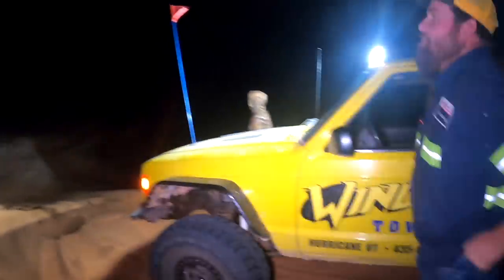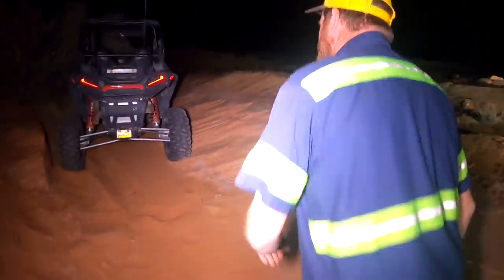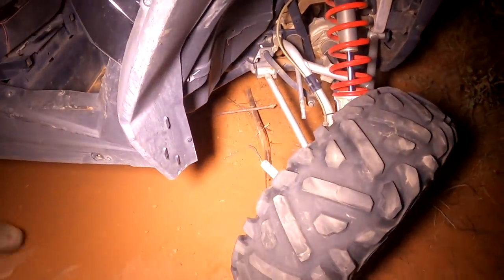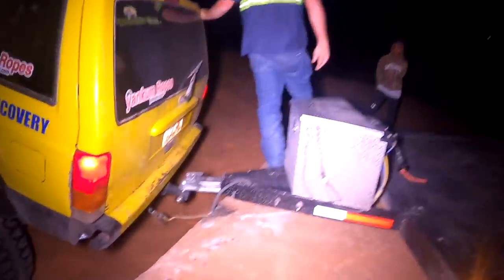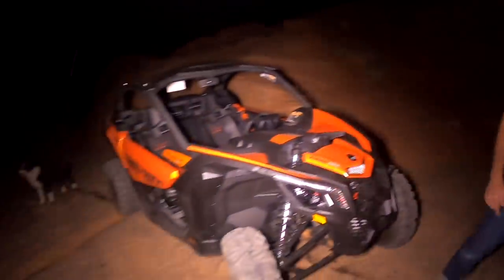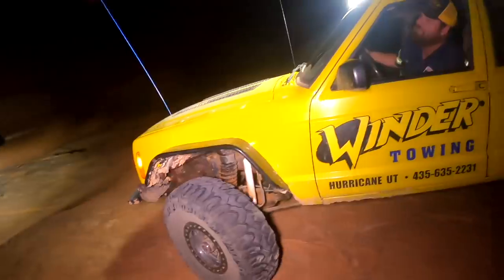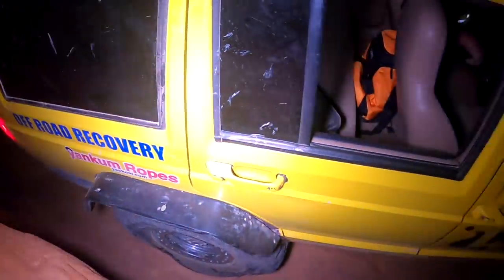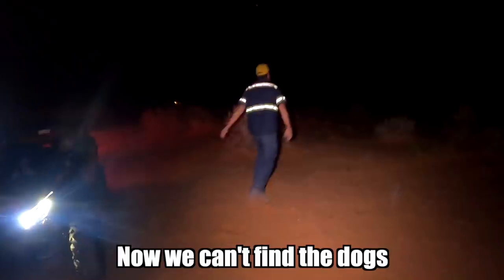WATCH OUT!! Run Away Trailer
So we got a call for a broken down RZR, but my trailer didn't want to join me on the rescue

Winder Towing and Matt's Off Road shirts, hats, hoodies, keychains and stickers!

Shop tools!